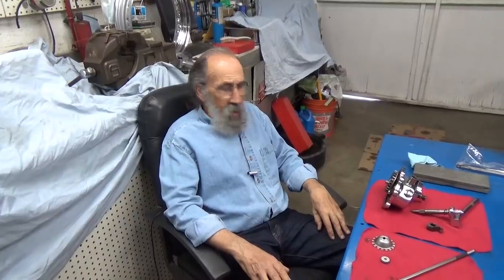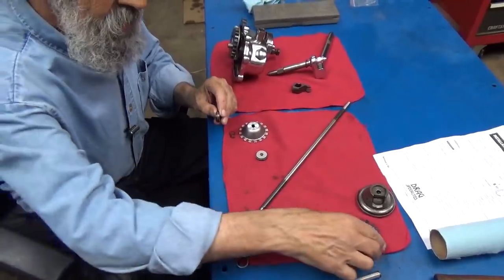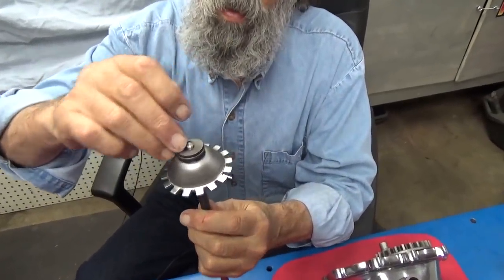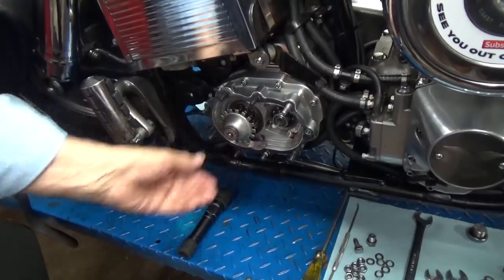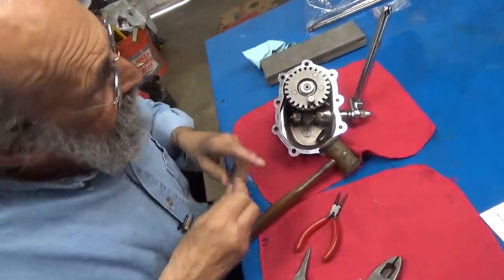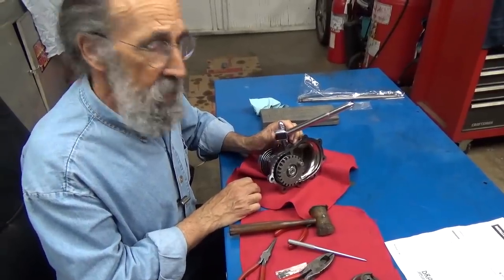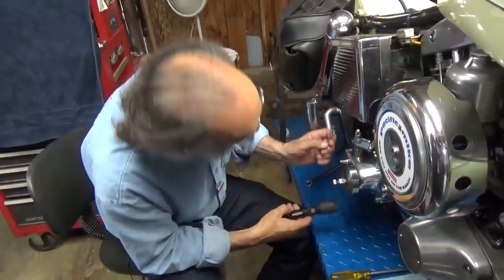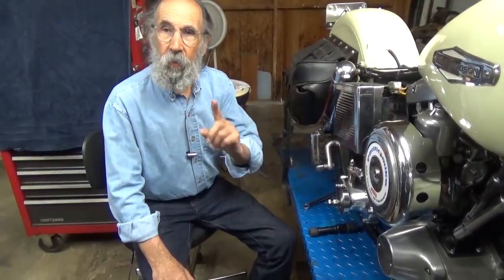Repair by replacing: Clutch Throwout Bearing and Oil Slinger on Harley Davidson Shovelhead.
Replacing throwout bearing, clutch rod, oil slinger and throwout operating finger on Harley Davidson Shovelhead Motorcycle.  Remove and replace kickstarter.